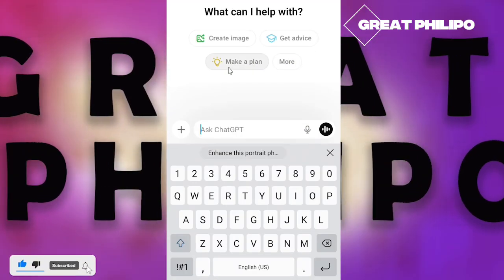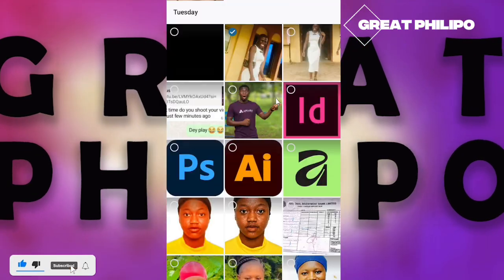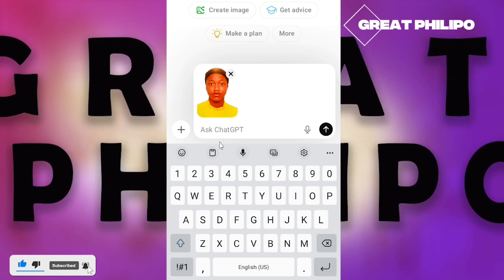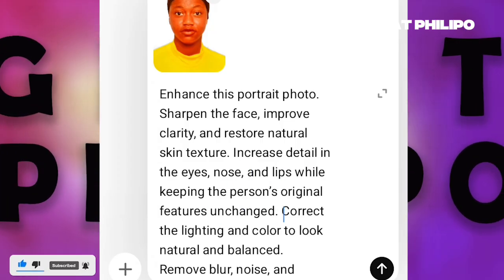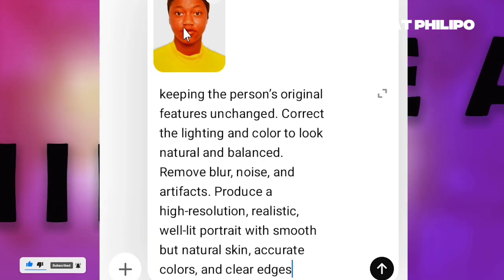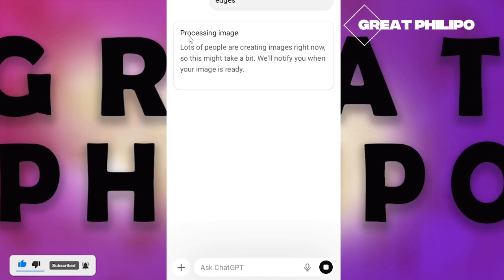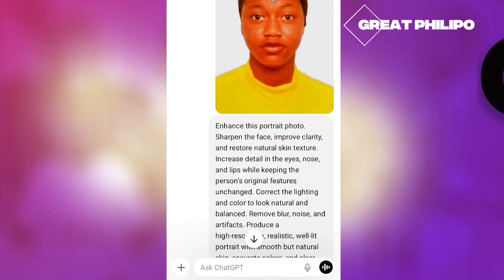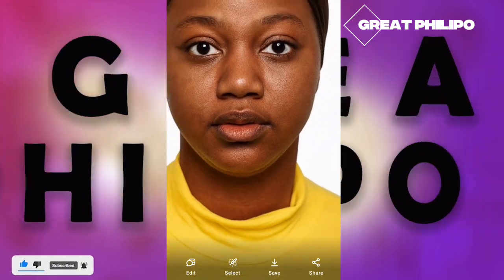Improve Photo Quality Instantly — AI Prompt Editing Tutorial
Enhance any photo—old, blurry, low-quality, or overexposed—using a simple AI prompt!
In this video, I’ll show you how to transform your images into clear, sharp, high-resolution portraits with natural skin texture, accurate colors, and clean lighting. Whether you’re fixing ID photos, upgrading social media pictures, or restoring old memories, this method works beautifully.